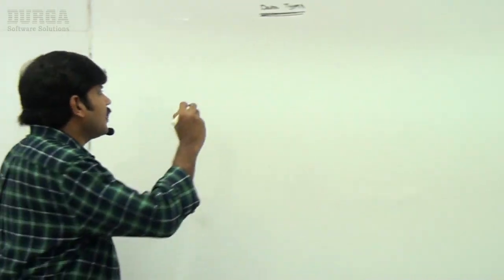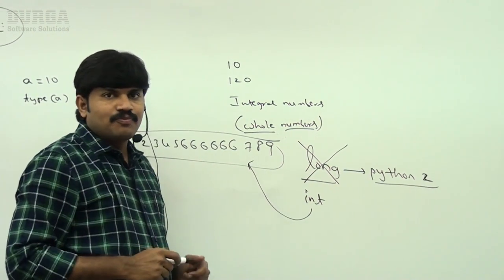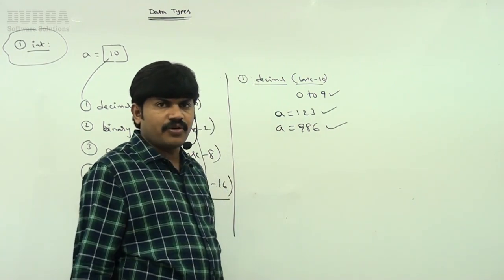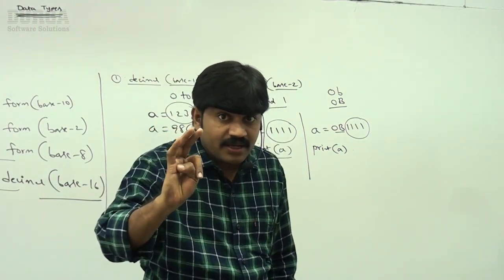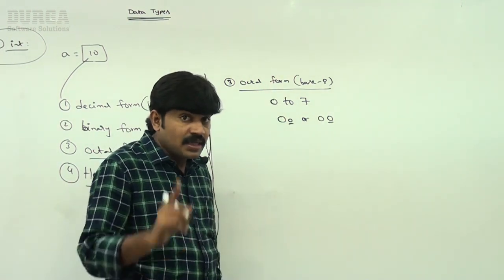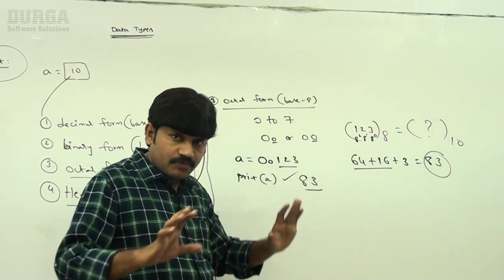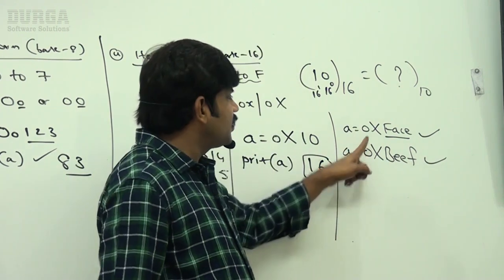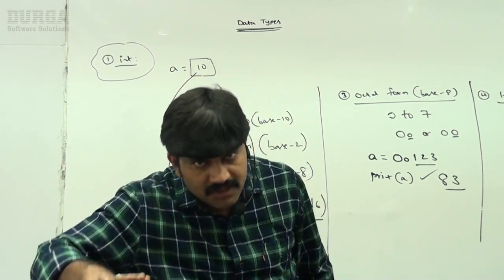Python Coding 2024 - 20 Data Types int data type